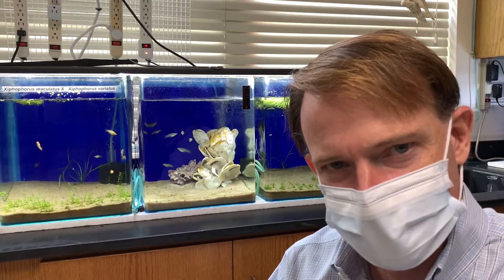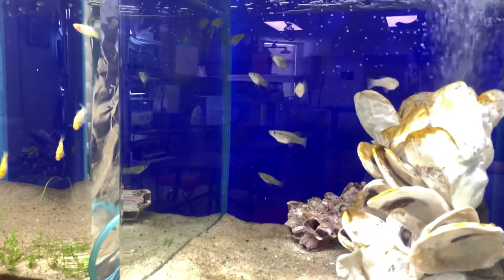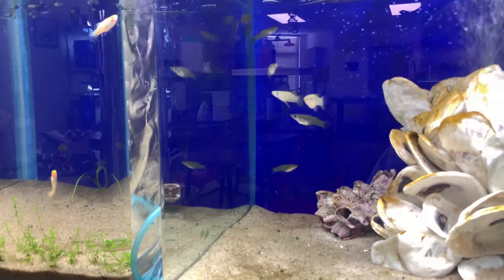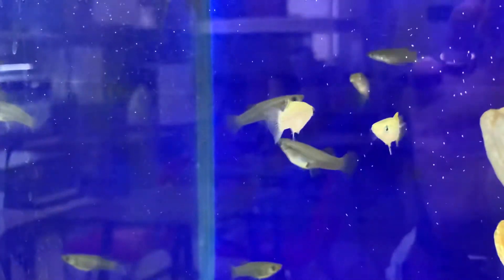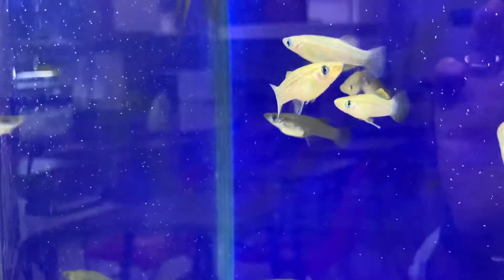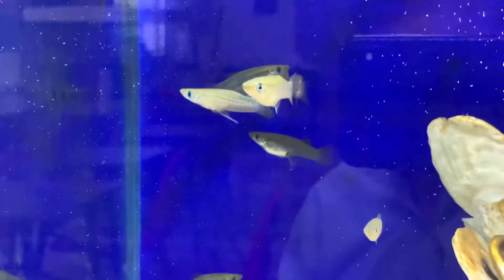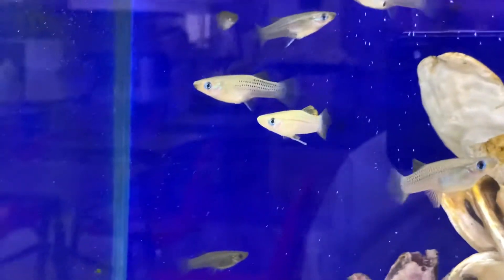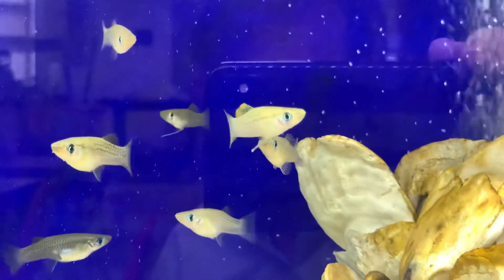Gambusia rhizophorae In My Classroom